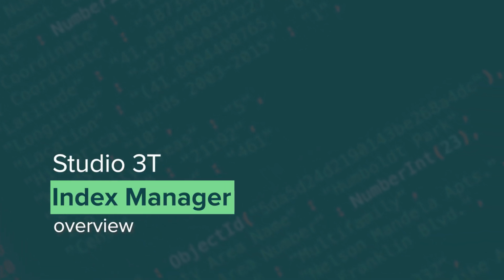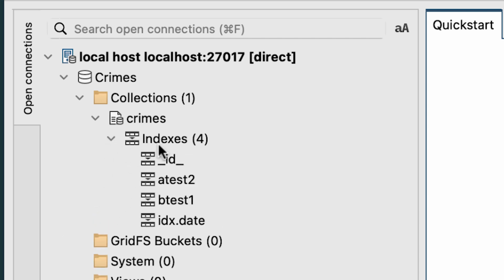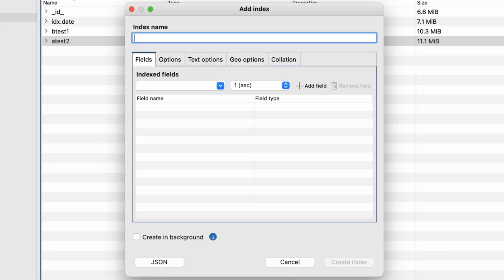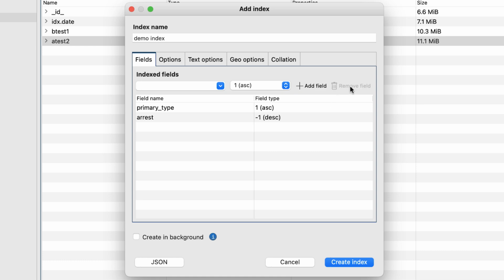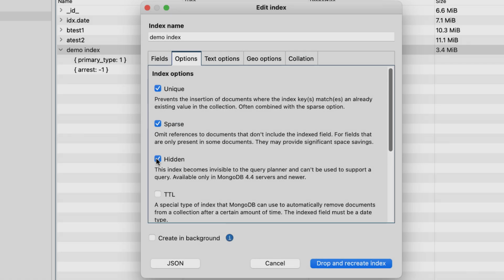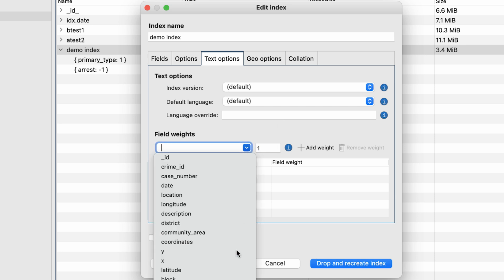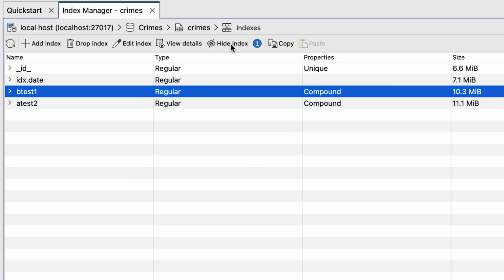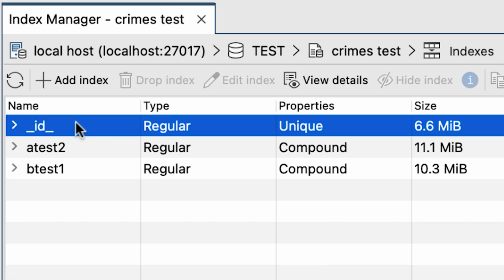Software Training 3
Software Demo - Indexing